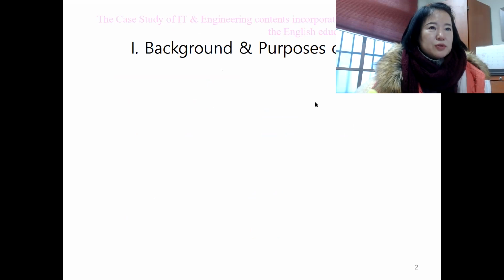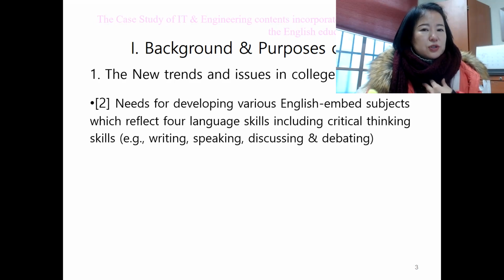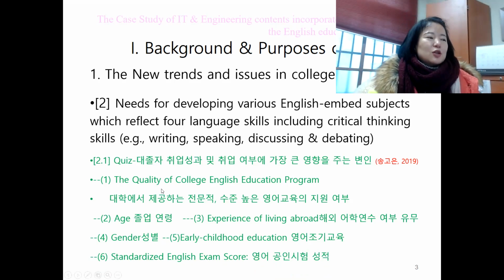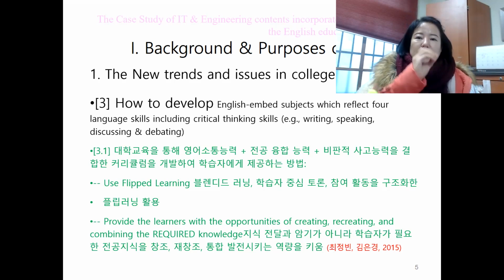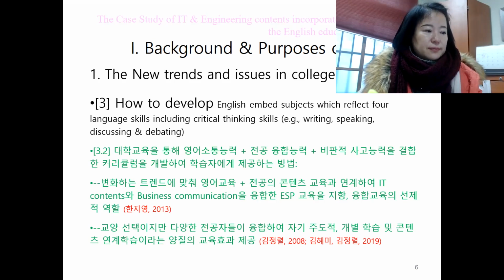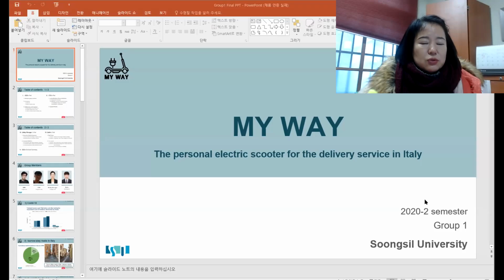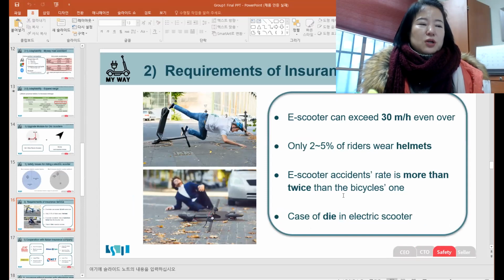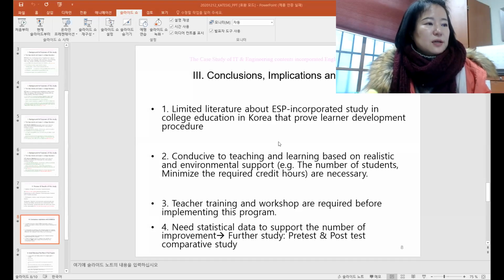20210109 KATESIGConferencePT SoongSilESP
2021년1월9일_KATE_SIG정성희교수 발표